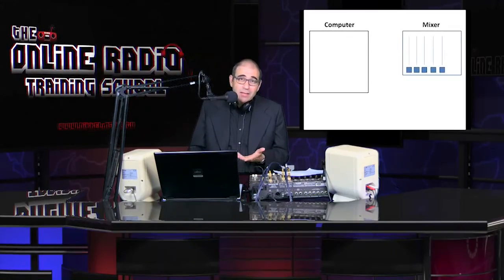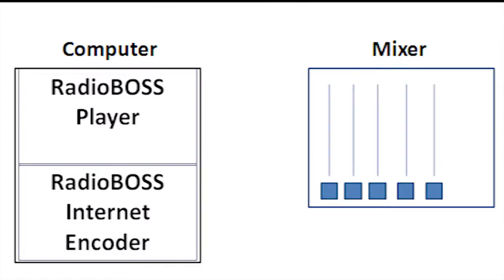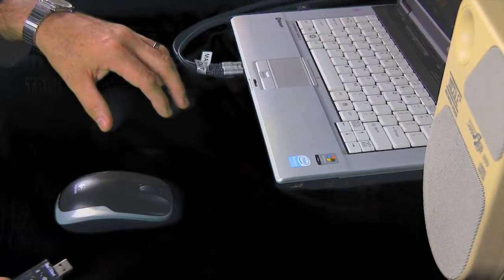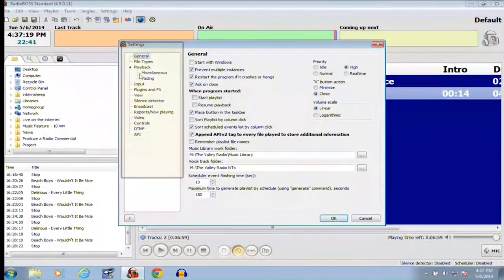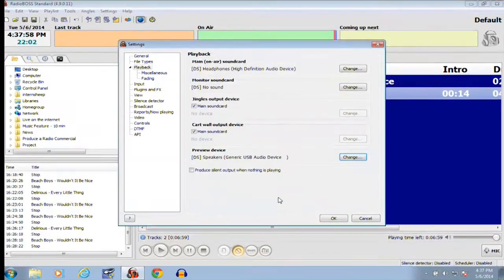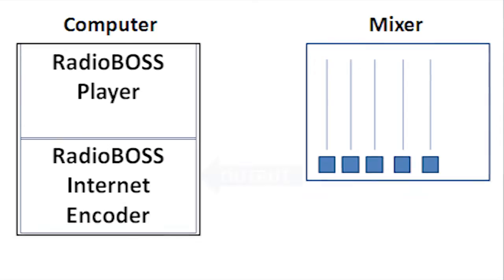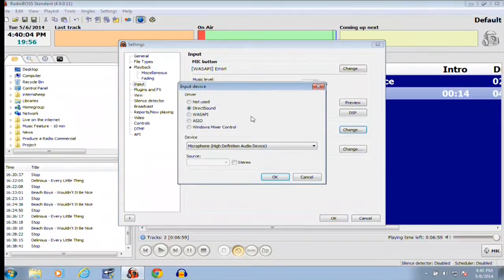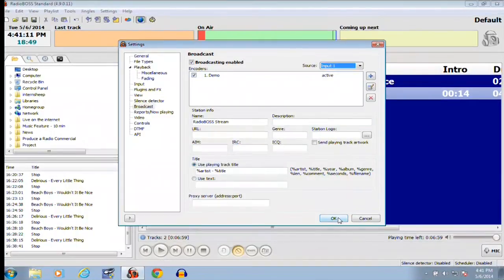RB33 - Mixing Live on the Internet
You want to use RadioBOSS to broadcast live on the internet, but you also want more functionality - namely multiple microphones, phone calls and mixing voice and music. This video will show you how to do this, using one mixer and one computer.